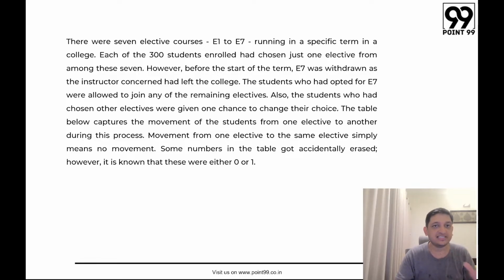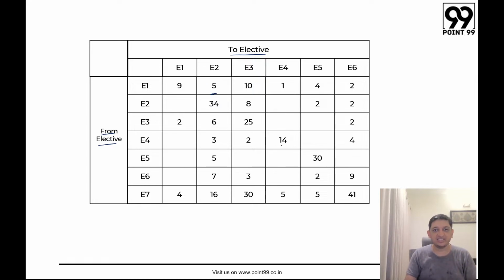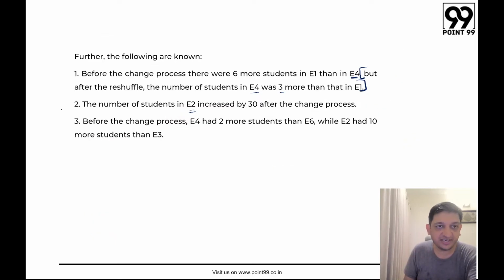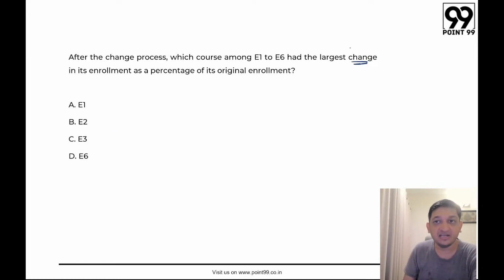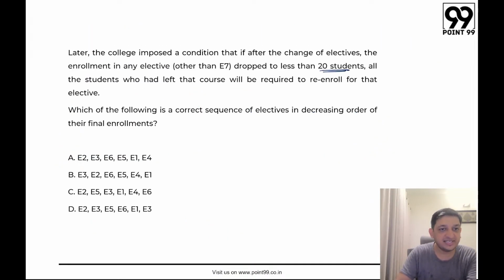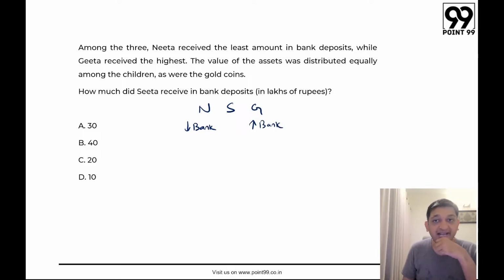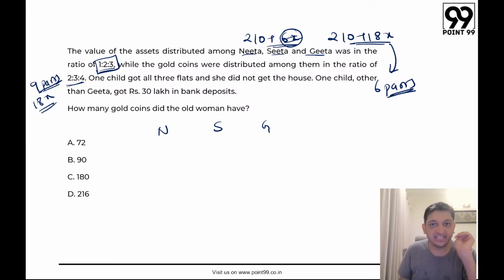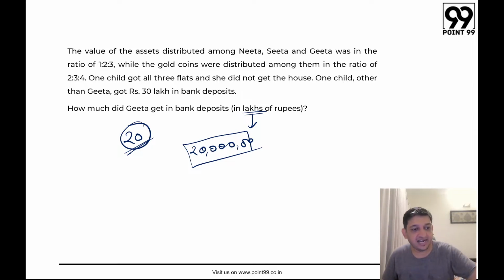Daily Free Tests and Live Workshops for CAT Exam | Day 18: Logical Reasoning for CAT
In this video, Shashank Prabhu, CAT 100 percentiler discusses 2 Logical Reasoning sets from past CAT papers. As a part of the Daily Drill, there will be daily free tests and live workshops for the CAT exam.

You may register for the DAILY CAT FREE TESTS using this

In this series we will cover CAT level questions on a daily basis and discuss the solutions over a YouTube live session.